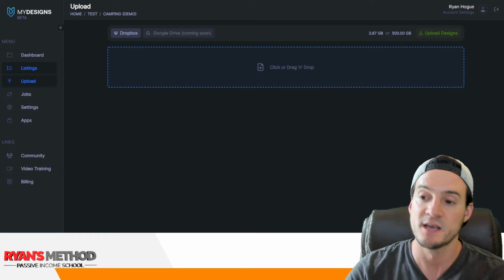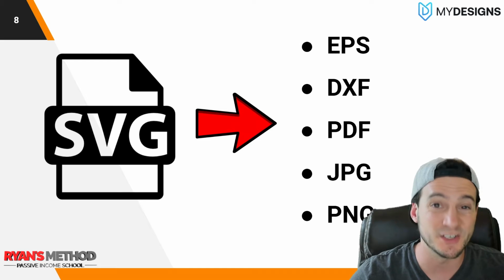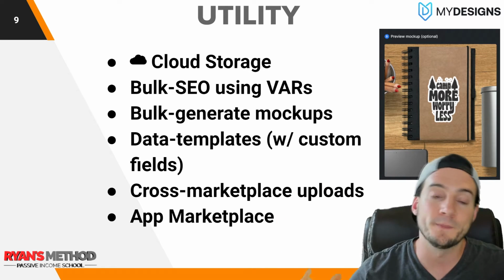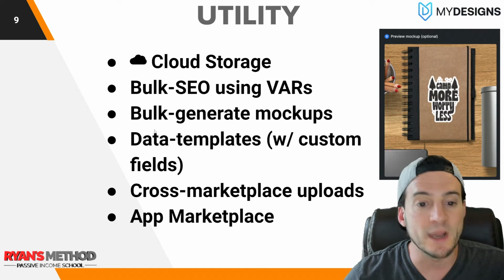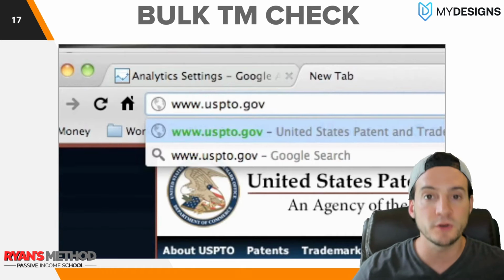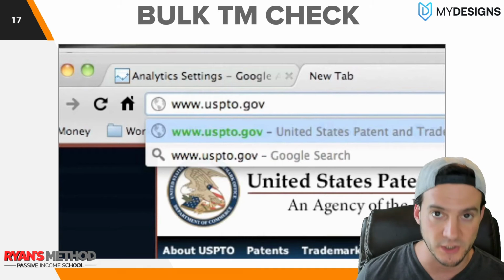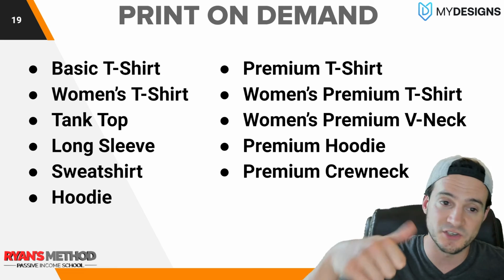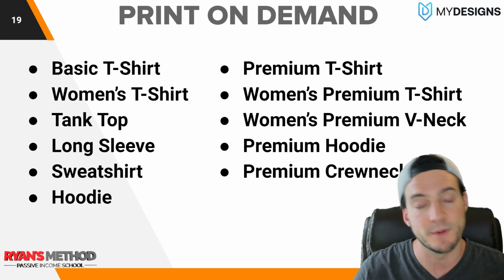AUTOMATION WEEK: MyDesigns for Print on Demand Does it ALL! 🔥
🔥 POD AUTOMATION

🎨 DESIGN

🔨 UTILITY